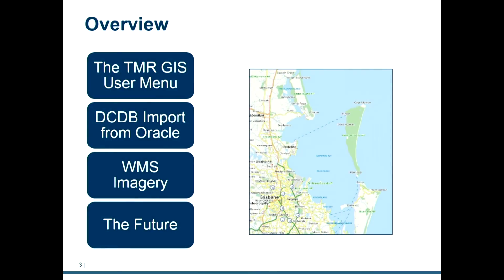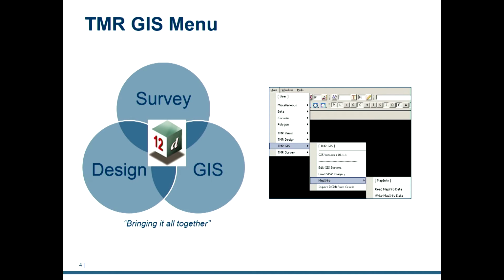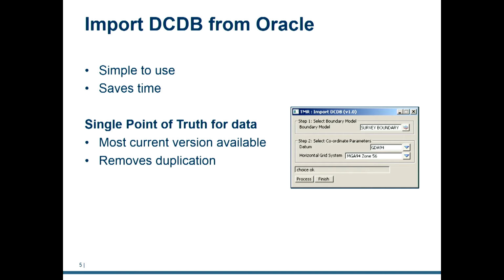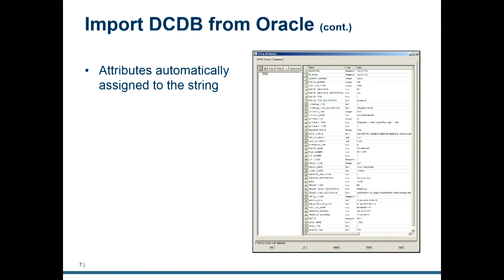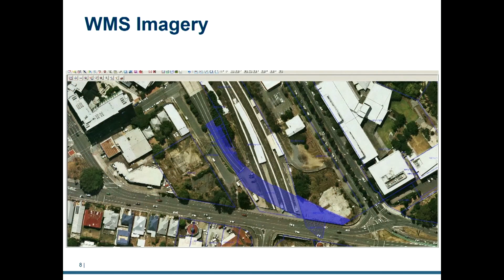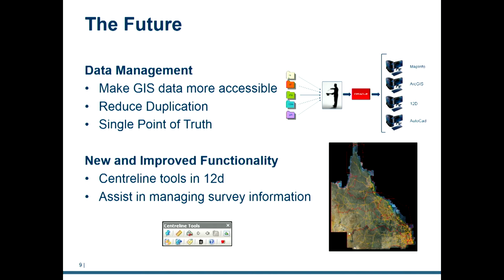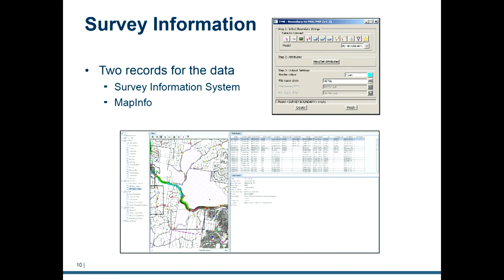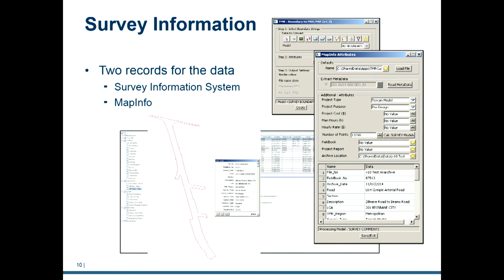12d Model and GIS at TMR Queensland - 12d Model International User Conference 2014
00:09 Introduction/Overview
01:51 The TMR GIS User Menu
03:15 DCDB Import from Oracle
05:54 WMS Imagery
06:59 The Future
08:37 12d Model to manage Survey Information
11:00 Closing Remarks

Queensland Transport and Main Roads (TMR) are using 12d Model to access cadastral and other string data in their Oracle database, and imagery from a separate source using a Web Mapping Service (WMS). So the TMR 12d Model users have both the latest cadastral data and the background photogrammetry available to them for the whole of Queensland.

In addition, having access to the data through the 12d Model programming language has meant that TMR could quickly build their own customised options to select and display the data to suite their own special requirements.